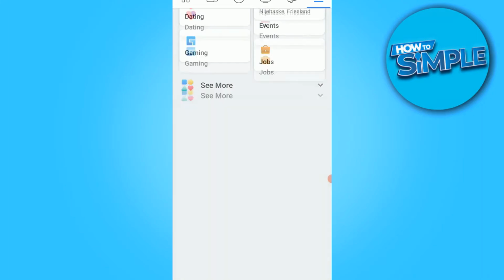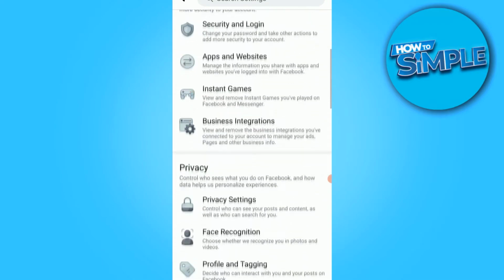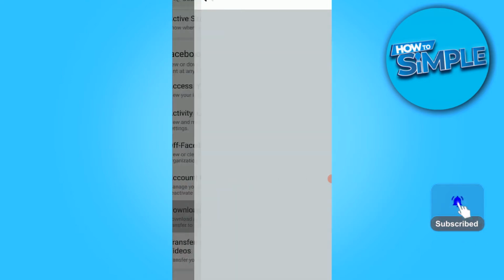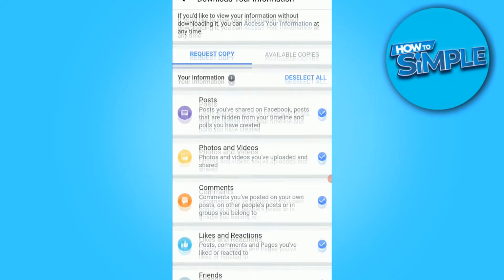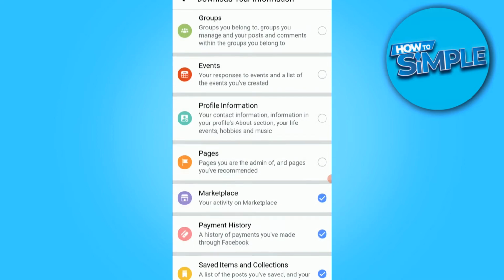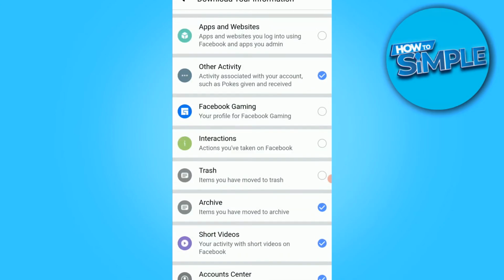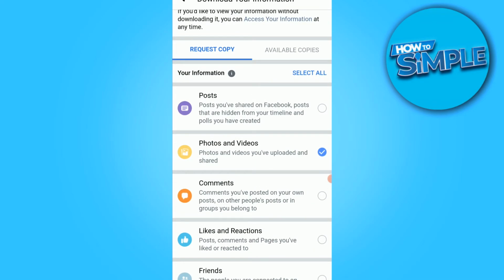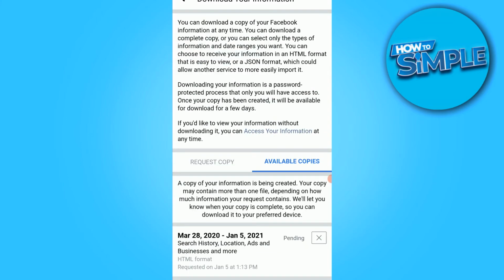How to Download Your Facebook Photos All at Once (2025 UPDATE)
In this video I'll show you how to download all photos from facebook. The method is very simple and clearly described in the video. Follow all of the steps in the video, and download your photo at once facebook mobile

That's how you candownload photos from facebook at once